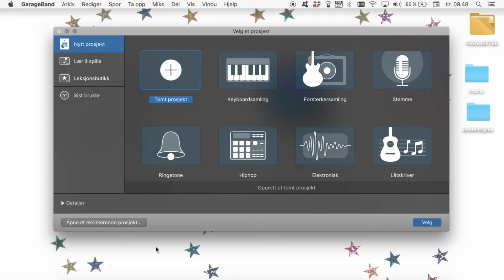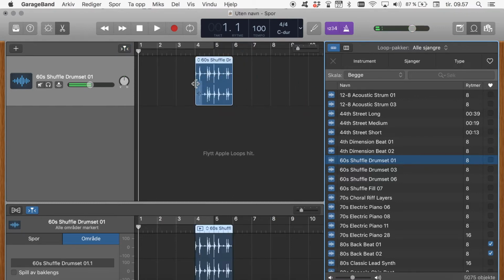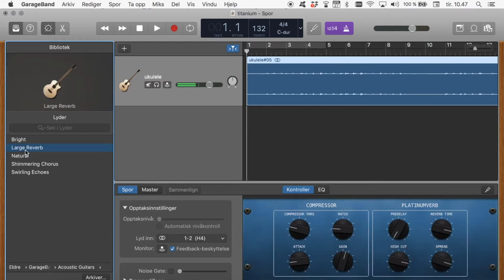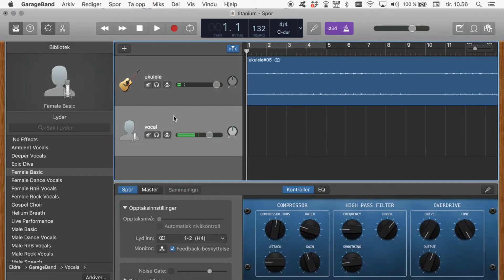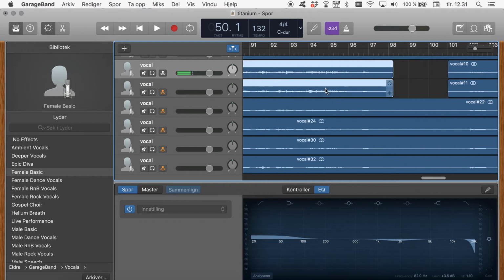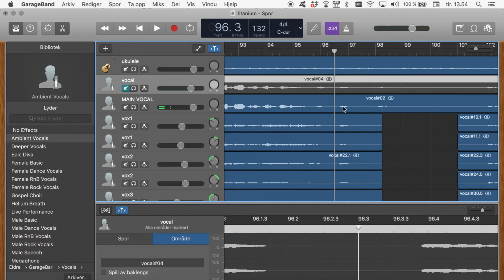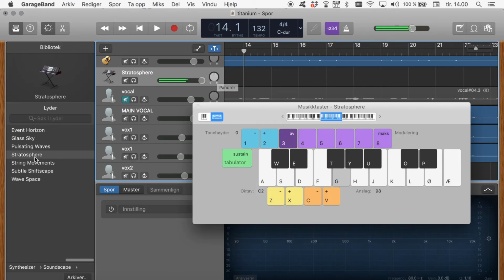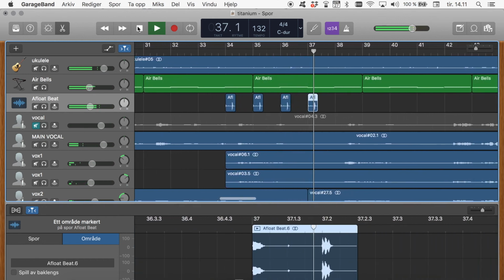FULL GARAGEBAND LESSON: how to record & mix a song at home (BEGINNER FRIENDLY✌🏻) | idatherese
In this video I walk you through the steps of recording and mixing a song in GarageBand. You can follow along as I record my original song with ukulele, vocals, harmonies, midi and loops (well, one loop).

This tutorial should be fairly easy to follow if you are a beginner at GarageBand, but I had to cut it a little to not make it too long, so just ask if you think I went through something too fast. I'm happy to help out in the comments:)

00:00 intro & plan
00:49 opening a project
02:10 walk through settings
05:00 equipment
05:57 recording
08:00 library pre-sets & mixing
10:53 recording & mixing vocals
14:16 backing vocals
14:57 cut & mix
22:26 adding midi synth
26:26 adding a loop
29:16 sneak peek of the finished song

You finished your song and want to master it? I also made a video about that

(or just search 'idatherese' where you listen to music✌🏻)

Lots of love and unicorns🦄